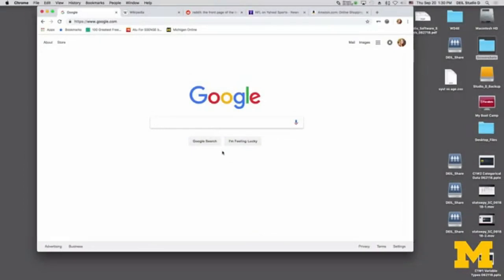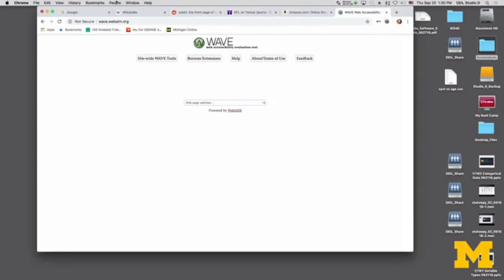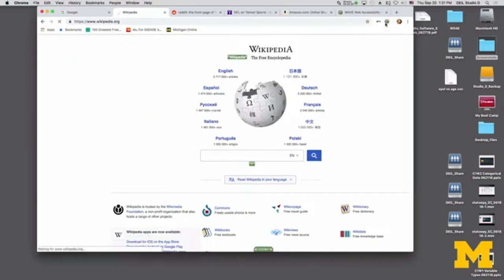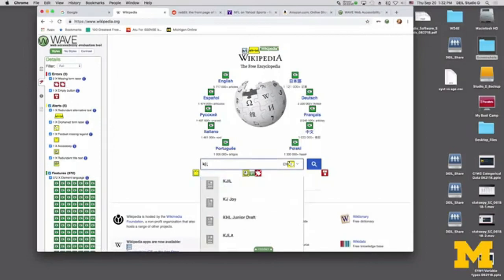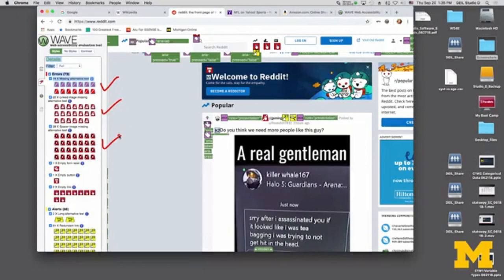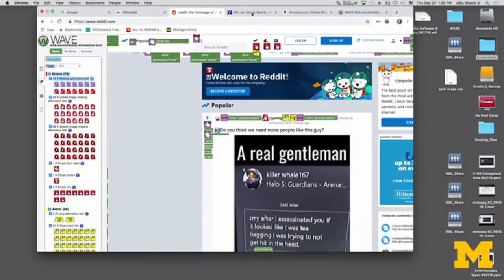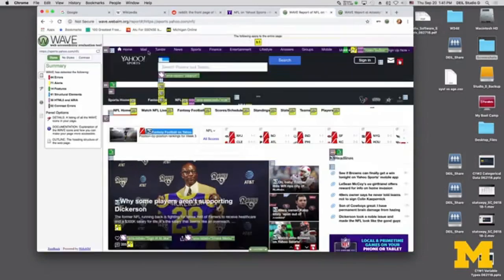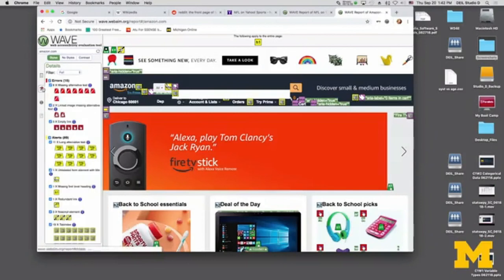Wave | Lesson 17 | CODEBERRY